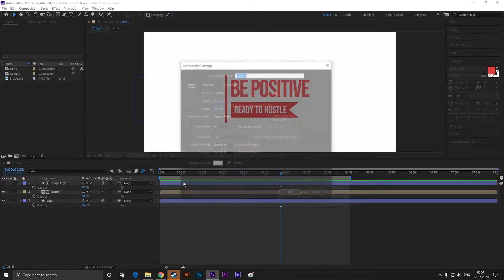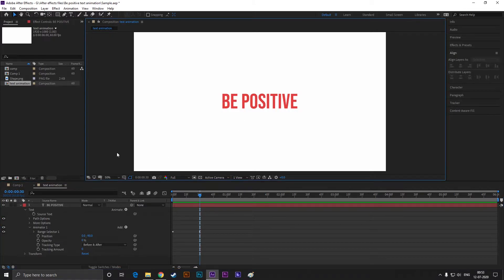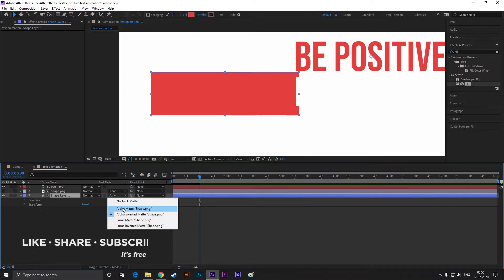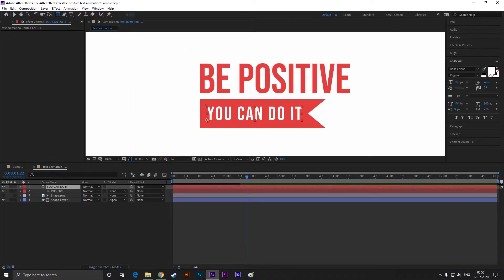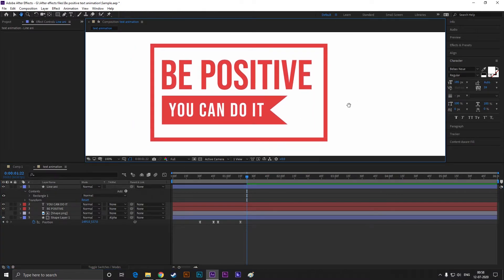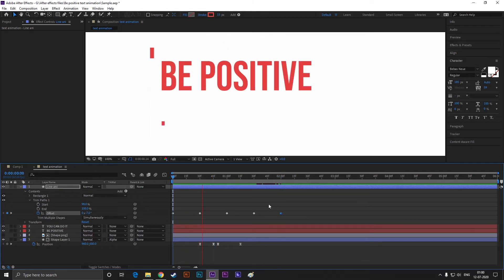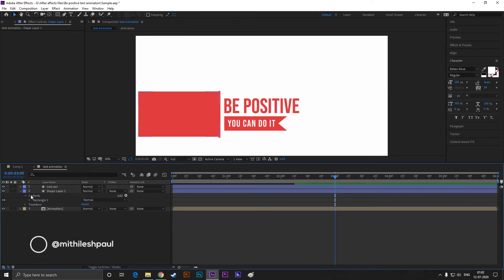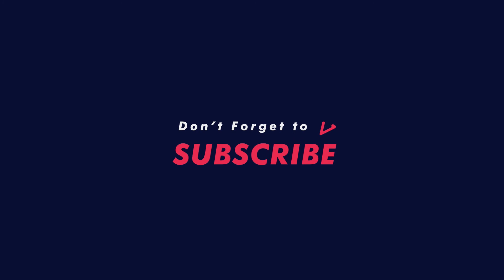Smooth Text Animation in After Effects - After Effects Tutorial - Master the text animation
I am presenting my Brand new tutorial on text animation, A very special tutorial for all, Learn everything you need to know about the cool text animation, From Creating it to use it.